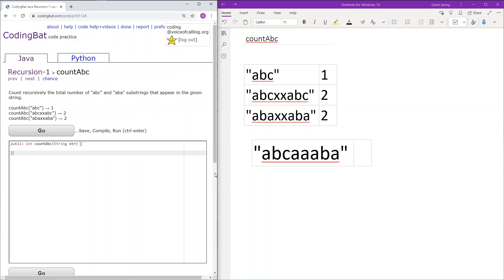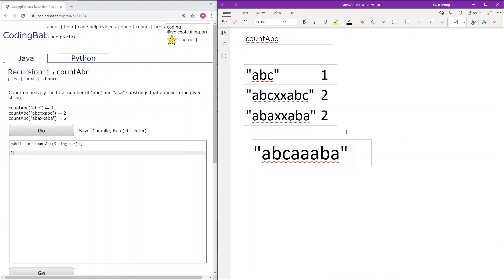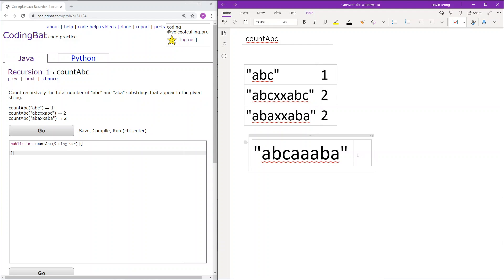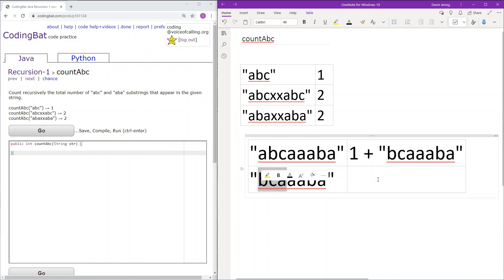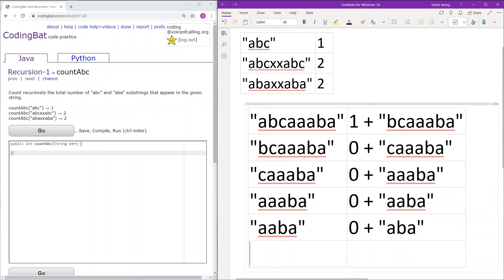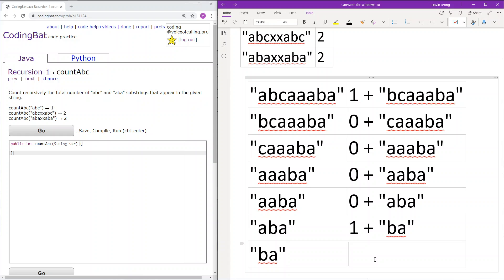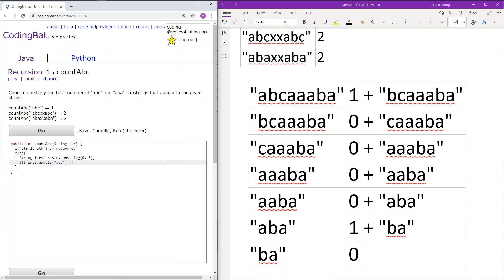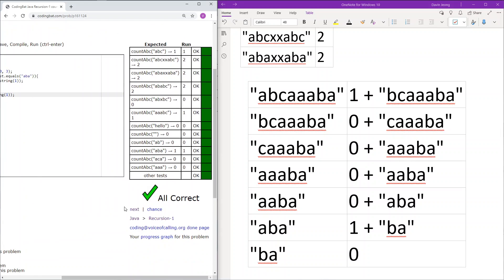Recursion - 1 (countAbc) Java Solution || Codingbat.com